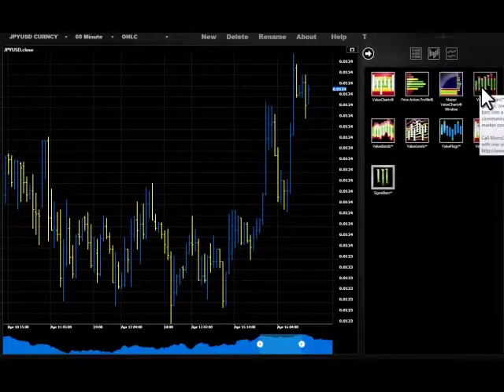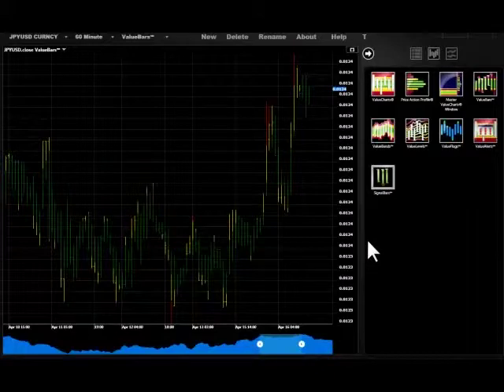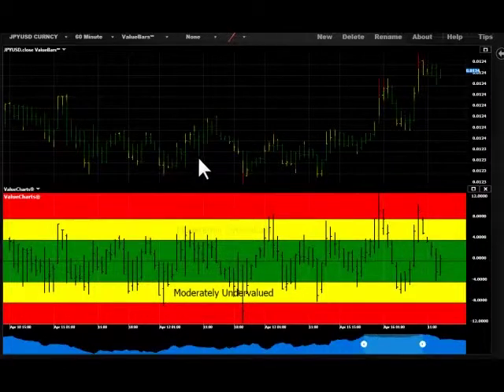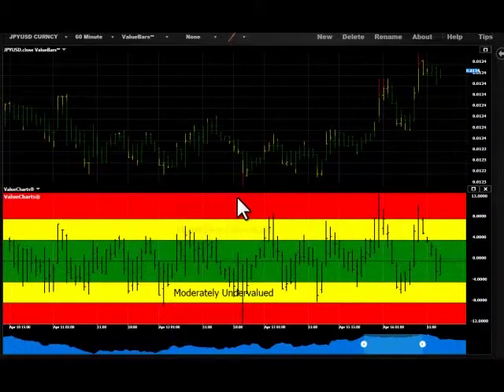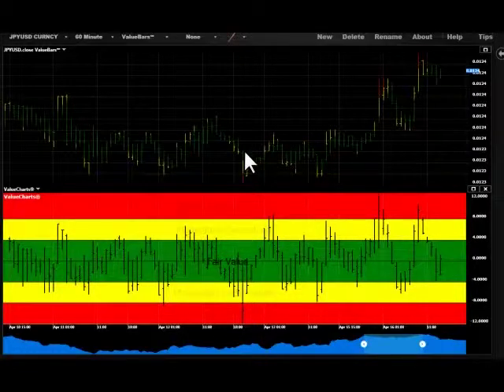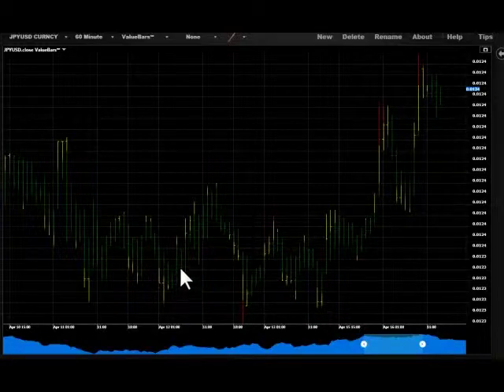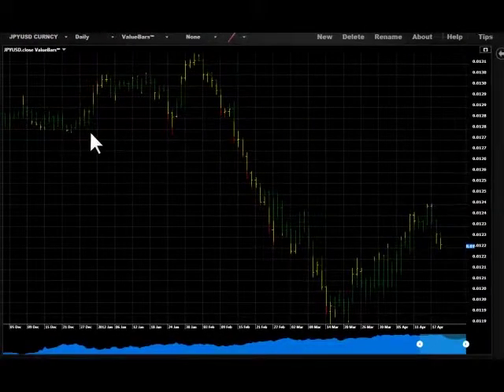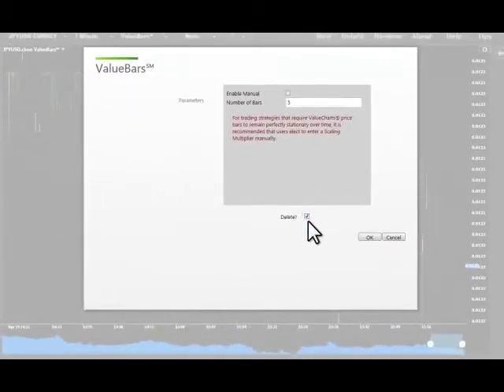Setting up ValueBars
explains how to set up ValueBars.  To learn more about ValueCharts® and ValueBars today!